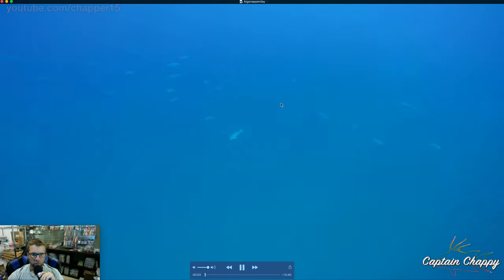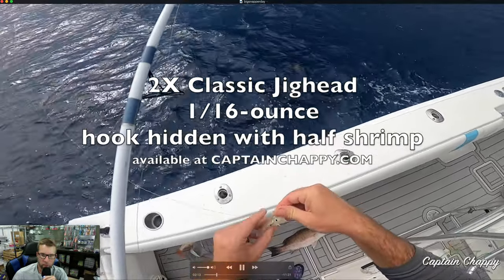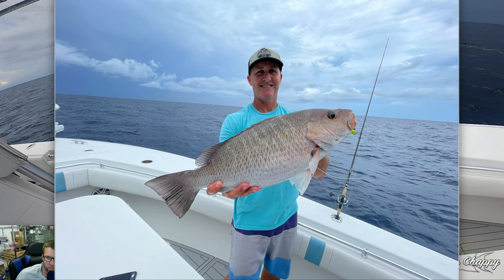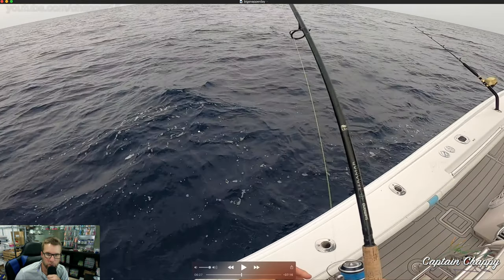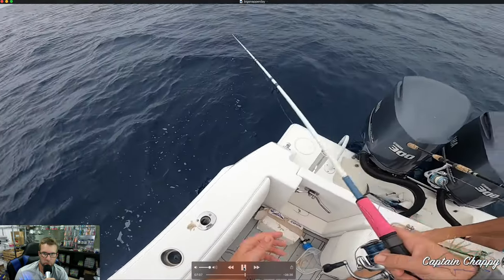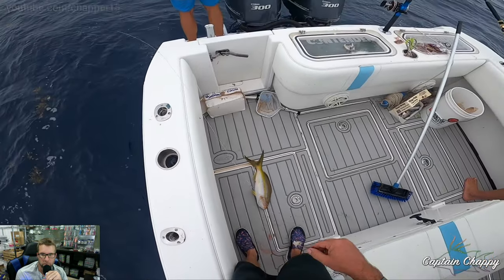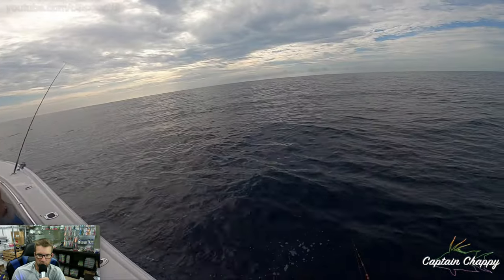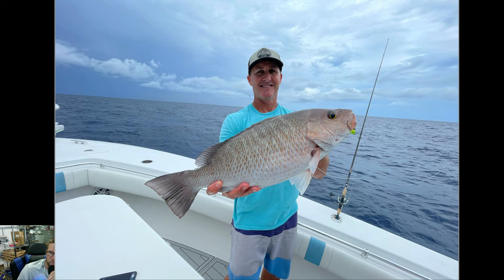Monster yellowtail snapper and mangrove snapper SHALLOW in the Gulf of Mexico.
Made the best of a bad weather day by catching big yellowtail snapper and mangrove snapper in 100-110 feet of water in the Gulf of Mexico. Overcast and rainy days are often the best days to chum up big snapper. See how we target them and what techniques work best as I talk through clips from the amazing day.